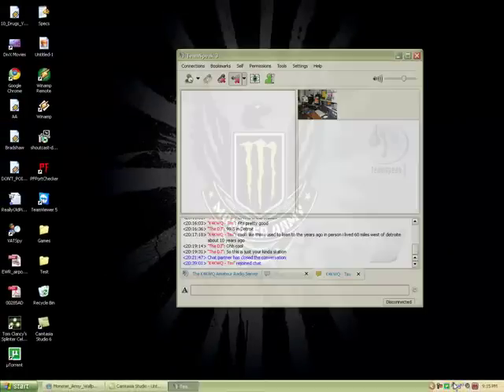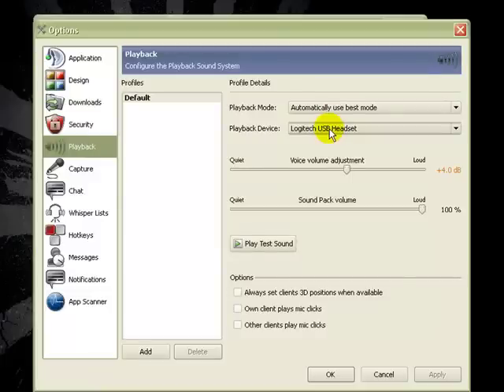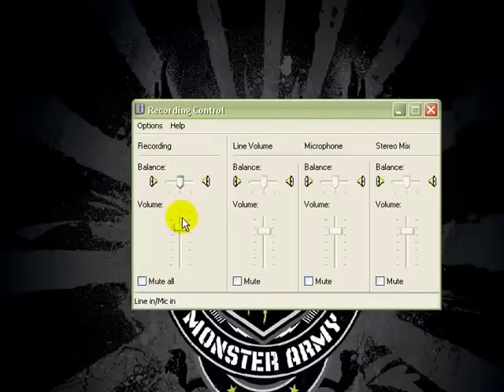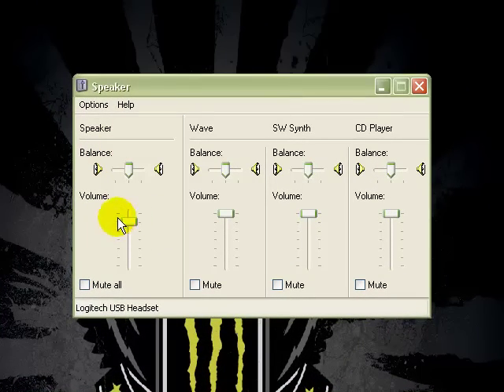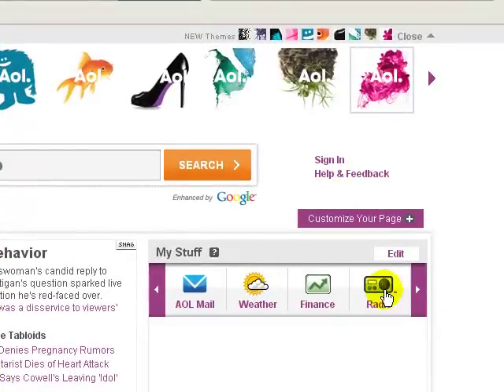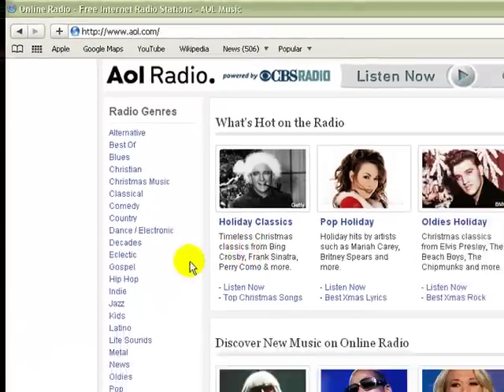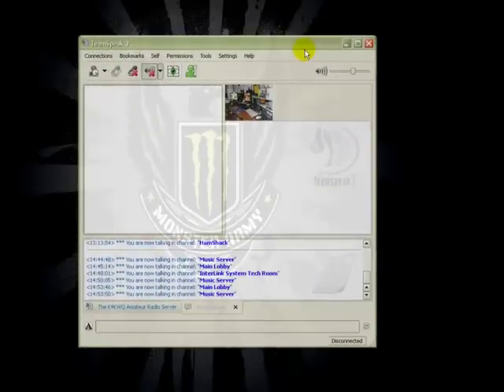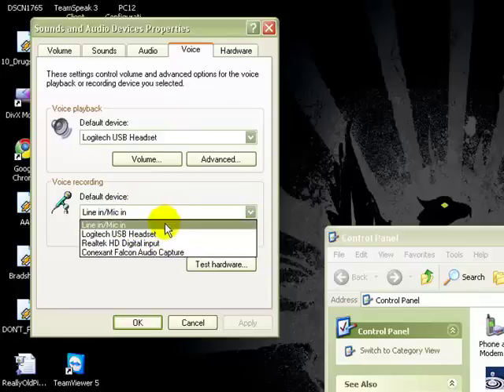TS3 Music Setup |Step by Step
In this "How to" I am going to how you how to set your TS3 to be able to play music through a bot.